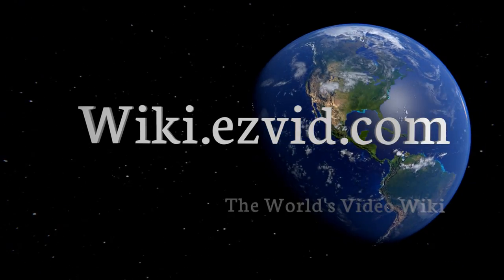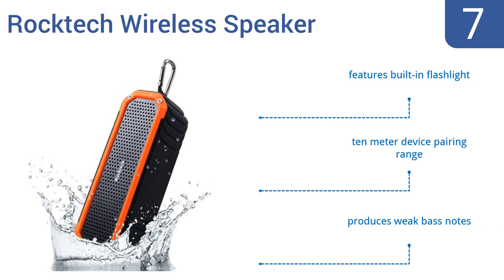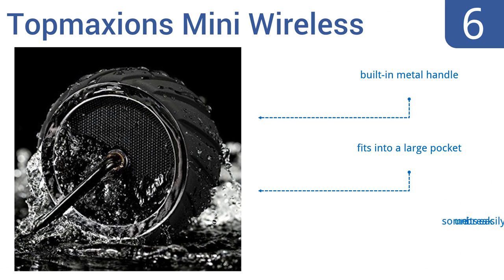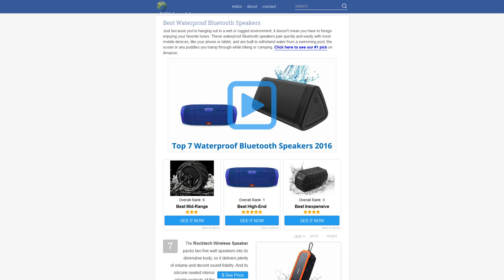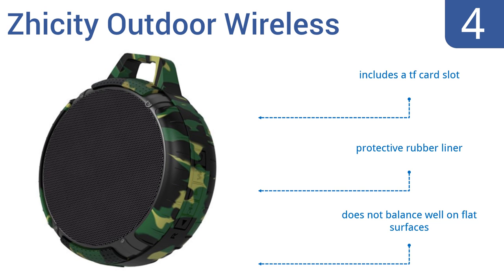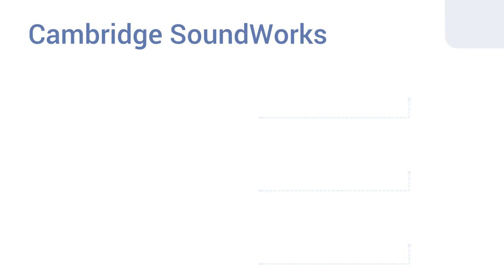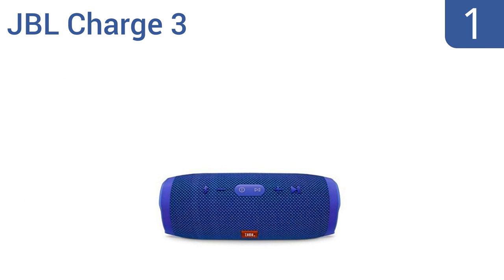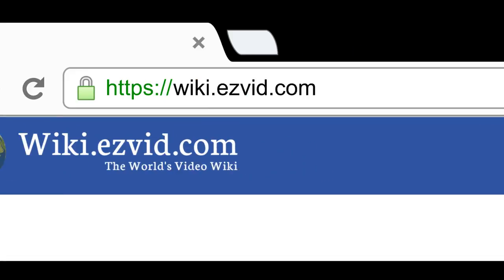7 Best Waterproof Bluetooth Speakers 2016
Waterproof Bluetooth Speakers Reviewed In This Wiki:
Rocktech Wireless Speaker
Topmaxions Mini Wireless
MoKo Bluetooth Speaker
Zhicity Outdoor Wireless
ZANYA CSR V4.0
Cambridge SoundWorks